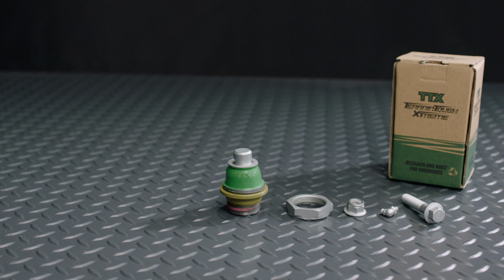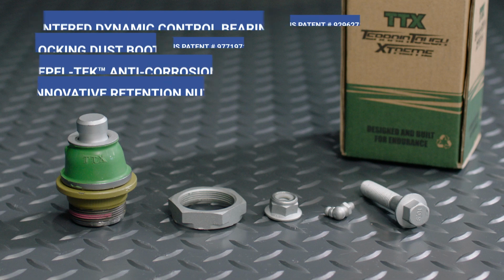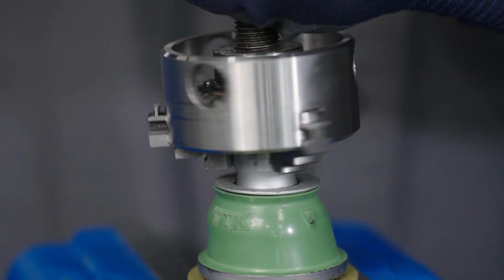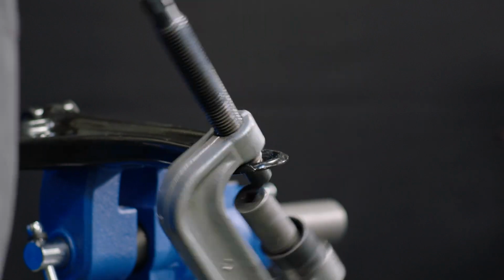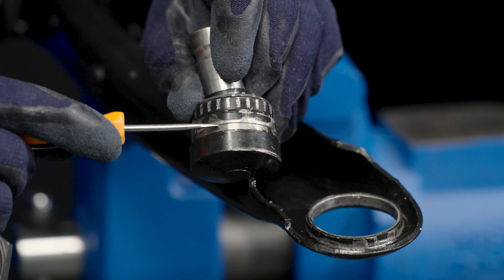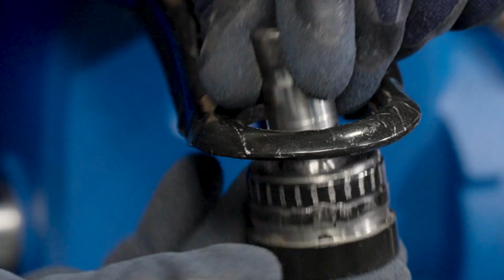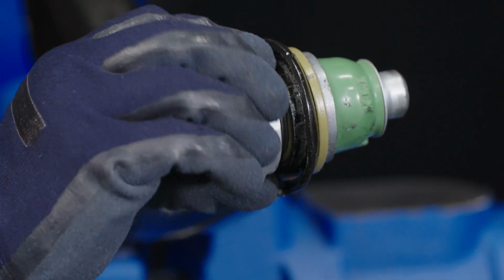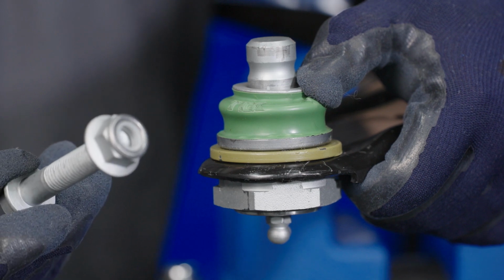How To Install Ball Joint TXMS25511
Learn how to install the TTX™ front lower ball joint TXMS25511 into the OEM control arm on the 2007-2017 Jeep Compass and Patriot, as well as 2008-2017 Mitsubishi SUVs and sedans. This part is engineered with a number of patented technologies to optimize part durability and service life, including the greaseable and self-lubricating sintered Dynamic Control Bearing, the patented Locking Dust Boot and Repel-TEK™ anti-corrosion coating. This ball joint also features a more reliable retention method that takes into account the thin stamped steel of the original arm and helps to correct for any out-of-roundness on the control arm bore to ensure a secure fit.